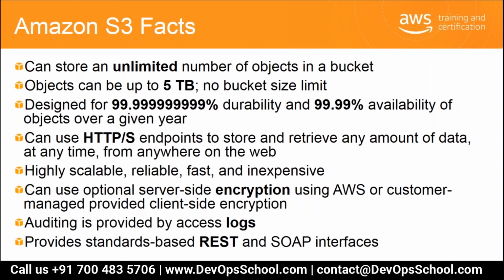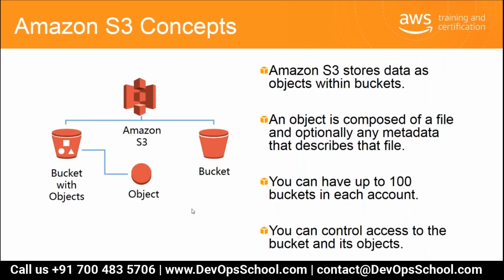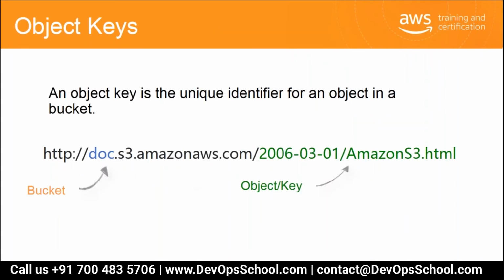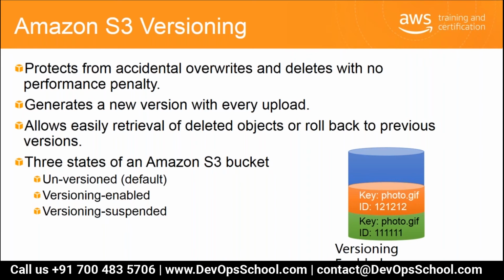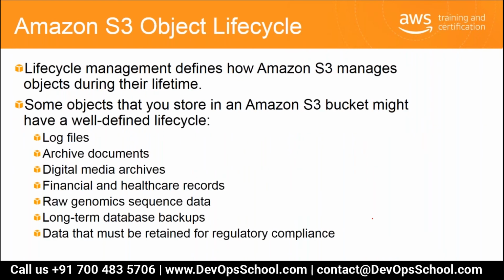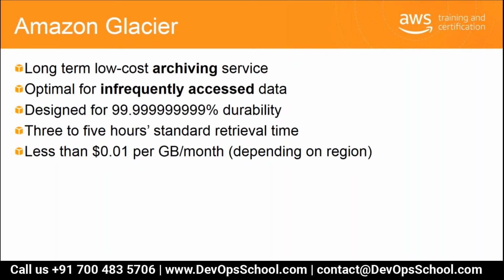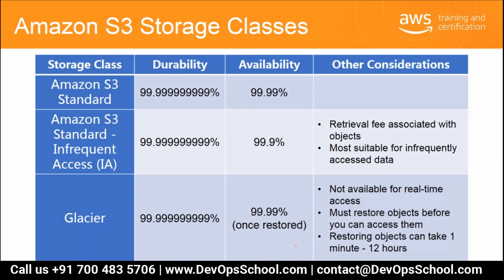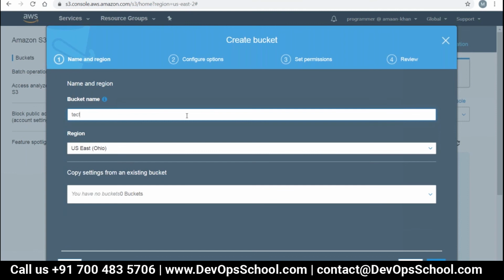AWS Technical Essentials Tutorials ( Part 4 Out 11 )